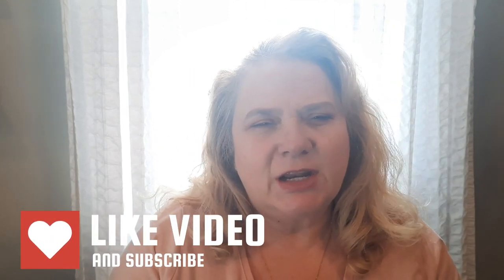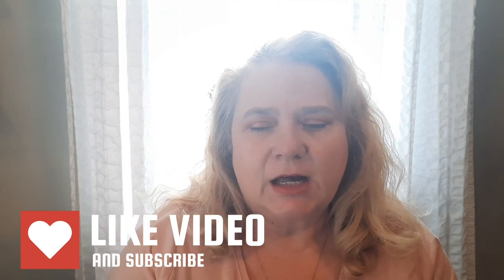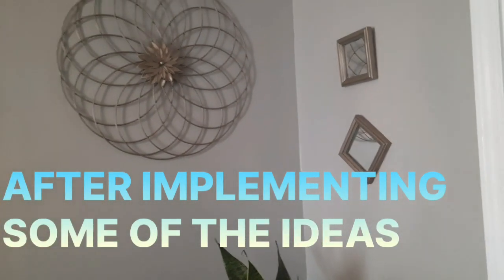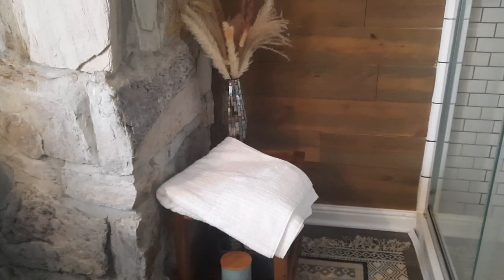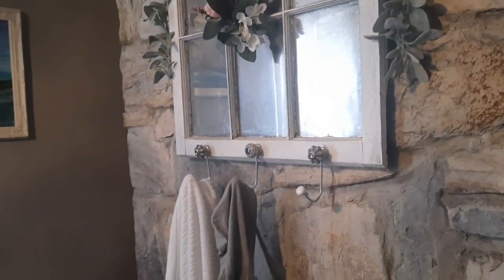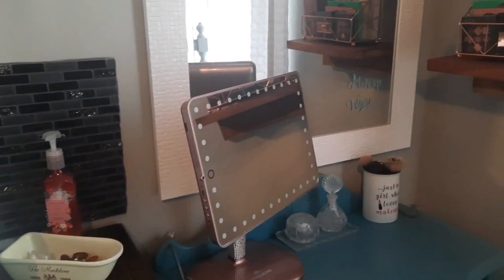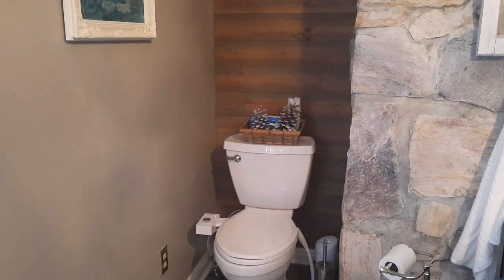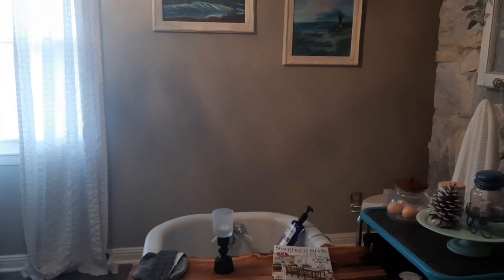SPA LUXURY bath with small changes!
Have your dream spa bath with small budget friendly changes.  Enjoy your space.  Relax and reflect.
If you haven't viewed my previous Reuse Repurpose Reimagine episode, please do so to see items crafted for this video.

Links to items in my bath: